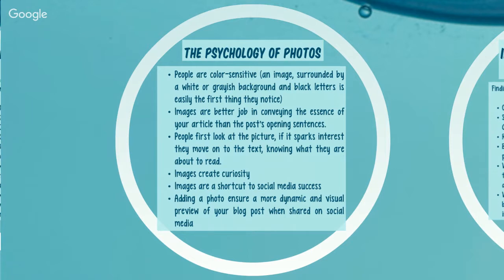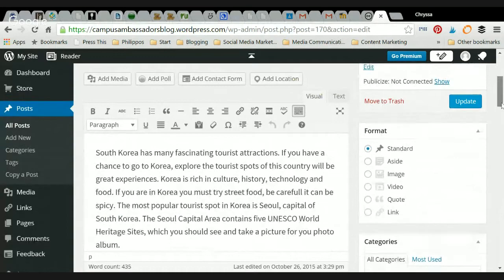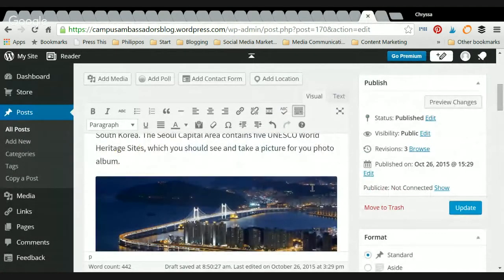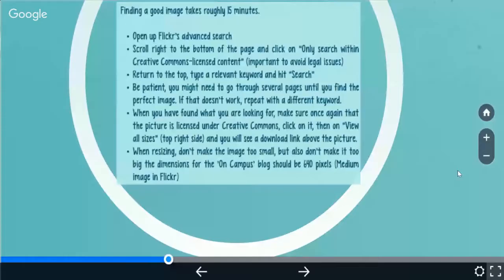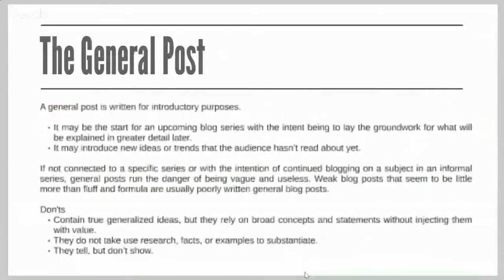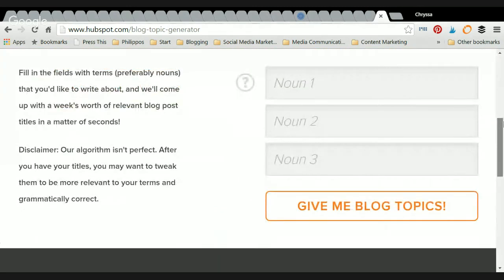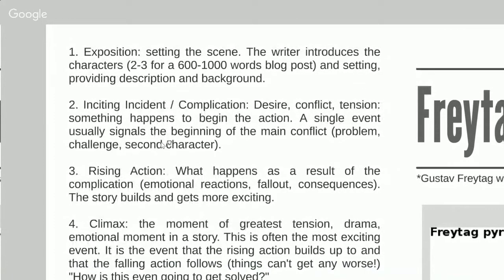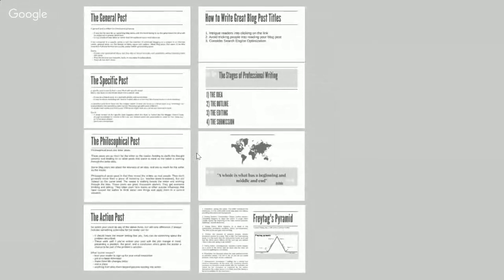Social Media Marketing & Blogging